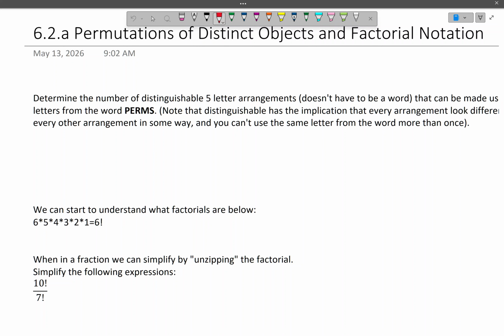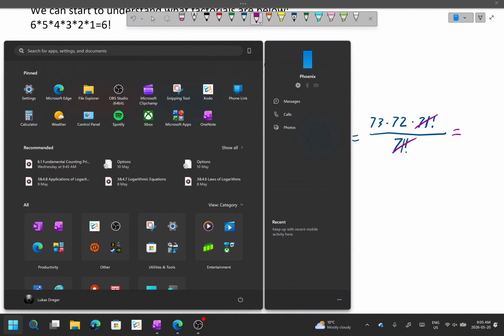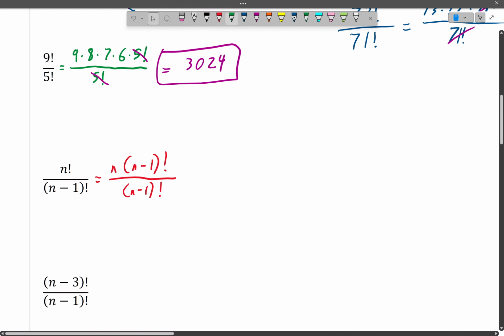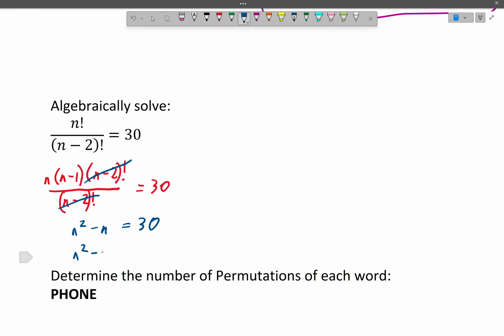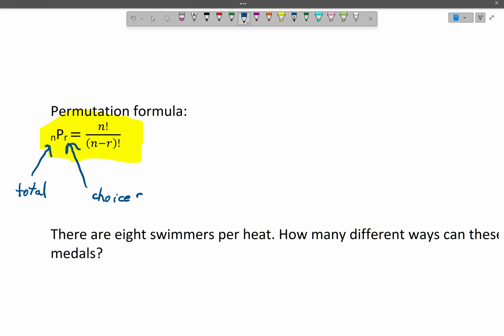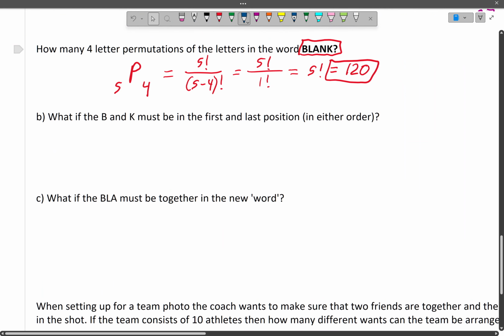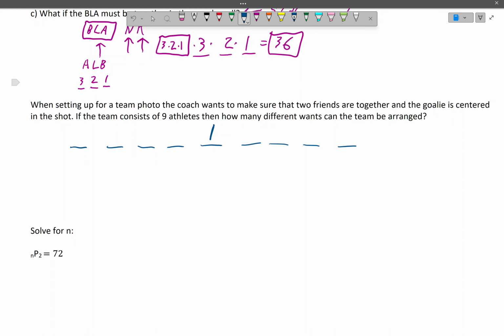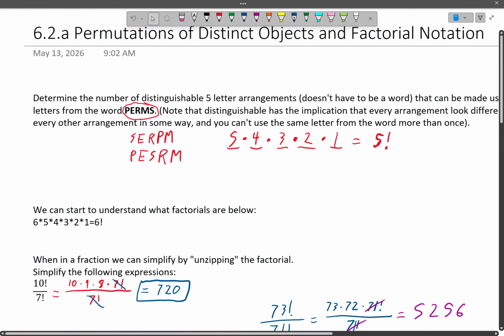6.2 Part A Permutations of Distinct Objects and Factorial Notation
This video is meant to help my class better understand the concept of Permutations on distinct objects.